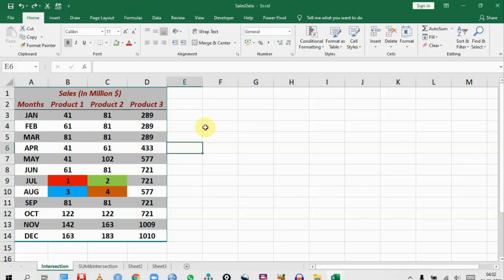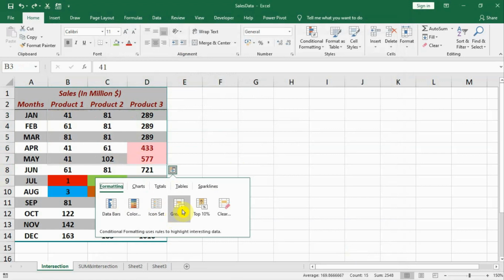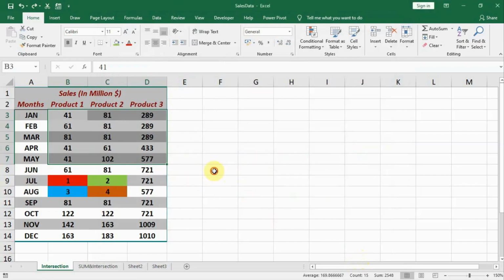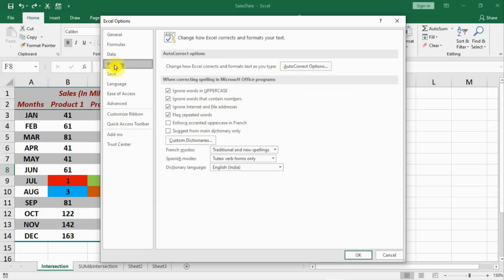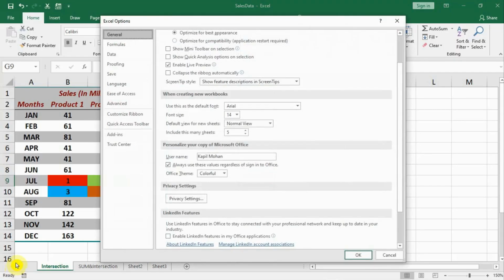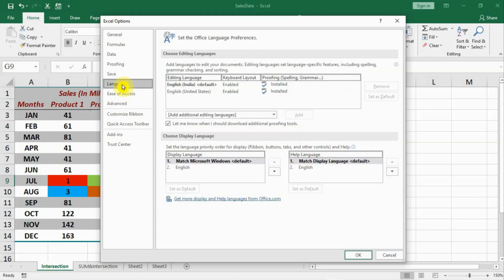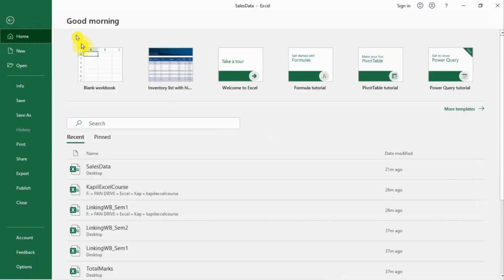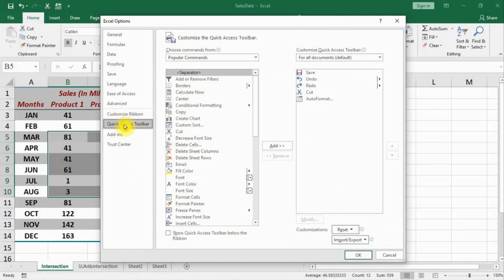36 - Options in Excel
This video is all about customizing excel sheet using excel options in file tab. It throws on how to enable some advanced excel options and how to customize various views.

(ABCL.TECH)